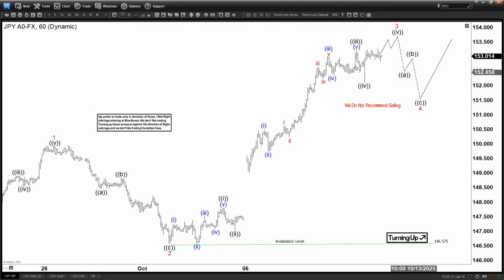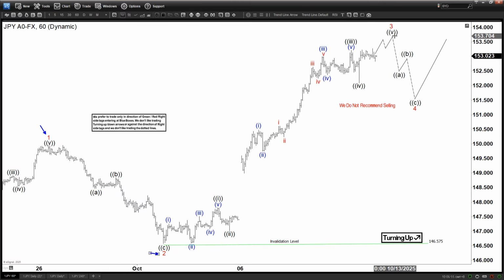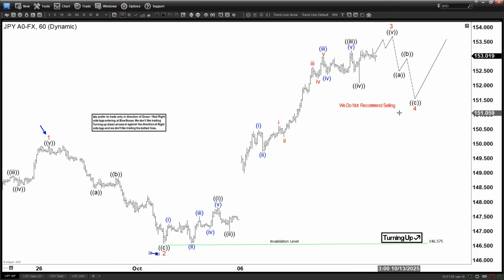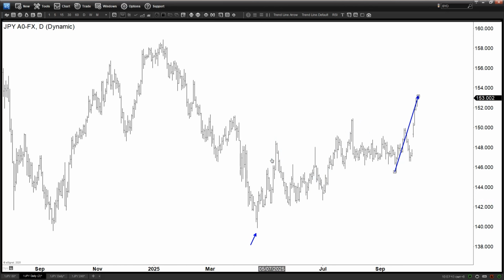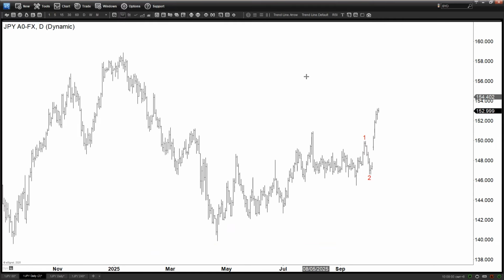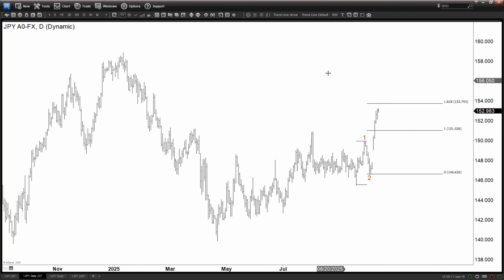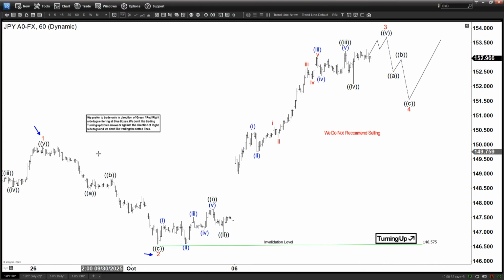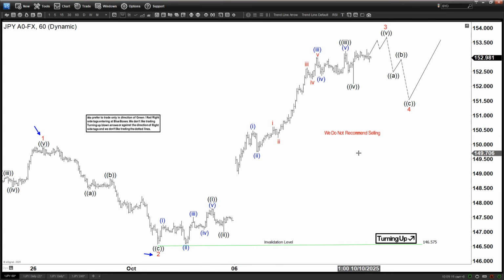USDJPY's Impulsive Bullish Pattern Points to Continued Upside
To learn more about Elliott Wave, check out our Educational classes and sign up for a 14-day Trial At EWF, we cover 78 instruments in different asset classes from forex, commodities, indices, stocks, ETFs, and crypto-currencies. We provide Elliottwave forecast in 4 different time frames, a Live Trading Room, a 24-hour chat room, live sessions, and much more.

✪ Important Tags